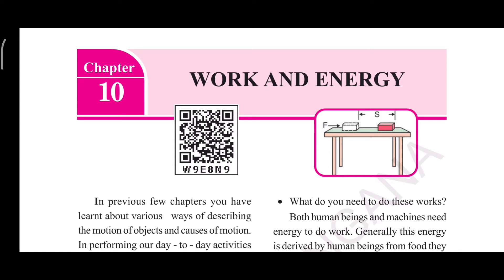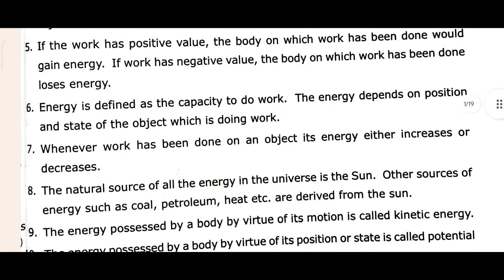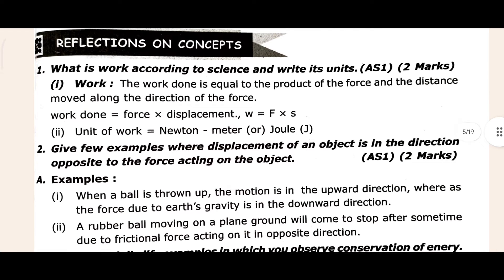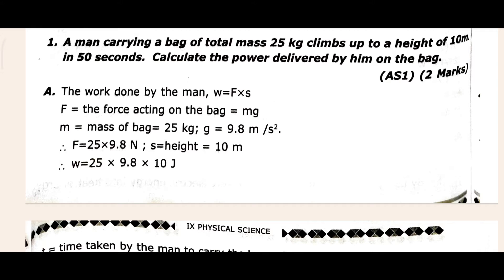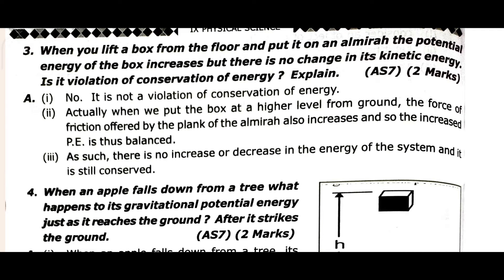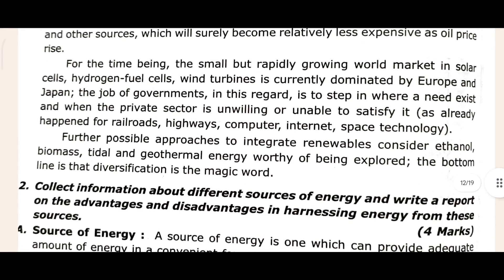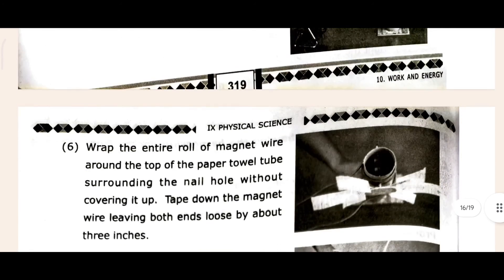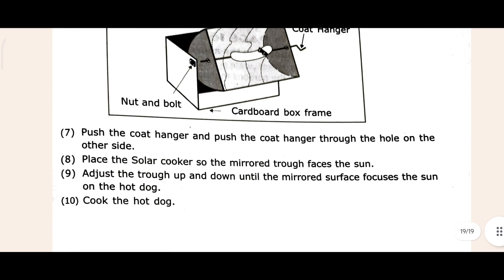Work and Energy Class 9 Physical Science Chapter 10 Question Answer of Telangana State Board.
In this chapter, you will learn about the concepts of work and energy, and how they are related to each other. You will also learn about different forms of energy, such as kinetic energy, potential energy, heat energy, sound energy, etc. You will understand how energy can be transformed from one form to another, and how the total energy of a system remains constant. You will also learn about the sources of energy, both renewable and non-renewable, and their advantages and disadvantages.
The chapter contains various questions and answers that will help you to test your understanding of the concepts and apply them to solve problems. The questions are based on the Telangana state board syllabus and are designed to enhance your analytical and reasoning skills. The solutions are provided in a step-by-step manner, with clear explanations and diagrams wherever necessary.Class 9th physical science is a subject that covers the basic concepts of physics and chemistry, such as matter, motion, force, energy, light, sound, atoms, molecules, and chemical reactions. The question answer of this subject is based on the Telangana state board syllabus, which aims to develop the scientific temper and analytical skills of the students. The question answer of this subject consists of various types of questions, such as multiple choice questions, short answer questions, long answer questions, numerical problems, and practical activities. The questions are designed to test the understanding and application of the concepts learned in the textbook. The answers are provided in a clear and concise manner, with relevant diagrams, formulas, and examples wherever necessary. The answers also include references to the web search results that can help the students to learn more about the topics.
Some of the sources that provide the question answer of class 9th physical science of Telangana state board.
1. Work and Energy.
2. Physical science question answer.
3. 9th Class Physical science question answer.
4. Class 9th Physical science question answer of Telangana state board.
5. 9th Class physical science chapter 10 question answer.
6. Class 9th Chapter 6 question answer of Telangana state board.
7. Class 9th physical science chapter 10 question answer.
8. Class 9th physical science chapter 10 question answer of Telangana state board.
9. 9th Class physical science chapter 10 question answer.
10. 9th Class physical science chapter 10 question answer of Telangana state board.
11. Telangana state board physical science chapter 10 question answer.
12. Ts Ssc board english medium Physical science chapter 10 question answer.
13. 9th Class science Chapter 10 question answer of TS SSC BOARD.
14. Class 9th Physical science chapter 10 Work and Energy question answer of Telangana state board.
15. Class 9th Physical science CH=10 Work and Energy Question and Answer of Telangana state board.
16. Class 9th Physics Chapter 10 Work and Energy question answer of Telangana state board.
17. Class 9th Science Ch-10 Work and Energy question answer of ts ssc board.
18. Class 9th Physics chapter 10th question answer.
19. Class 9th Science Chapter 10th question answer of Telangana state board.
20. Class 9th Physical science chapter 10 question answer of ts ssc board.
21. 9th Class physical science 10th chapter question answer.
22.Class 9th Science 10th chapter question answer of ts ssc board.
23. 9th Class physics 10 chapter question answer of ts ssc board.
24. Telangana state board physics question answer.
25. Class 9th Physics chapter 10 Work and Energy question and answer of Telangana state board.
26. Class 9th physics chapter 10 Work and Energy question answer of Telangana state board.
27. Class 9th Science chapter 10 Work and Energy question answer of Ts ssc board Telangana hyderabad.
28. Work and Energy question answer of 10th class Telangana state board.
29. chapter 6th Work and Energy question answer of ts ssc board.
30. 9th Class physics chapter 10 Work and Energy question answer of Telangana state board.
31. 9th Class Physics chapter 10 Work and Energy question answer of Telangana state board.
32. 9th Class science chapter 10 Work and Energy question answer of Telangana state board.
33. 9th class physics chapter 10th Work and Energy question answer of Ts Ssc board.
34. Ts Ssc Board ENGLISH MEDIUM 9th Class physics chapter 6 Work and Energy question answer
35. 9th Class physical science question answer of Telangana state board.
36. Telangana state board hyderabad.
37. Hyderabad education academy Telangana.
38. South education academy Telangana.
39. South education academy Hyderabad.
40. Telangana state board Secondary education academy Hyderabad.
41. Telangana state board physical science question answer.
42. Ts Ssc Board question answer.
43. Is matter pure question answer of ts ssc board.